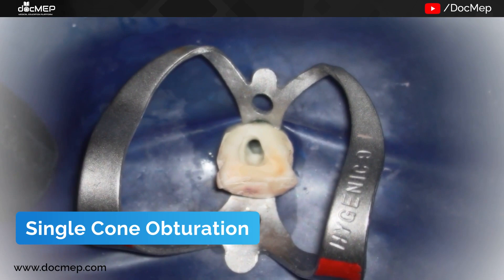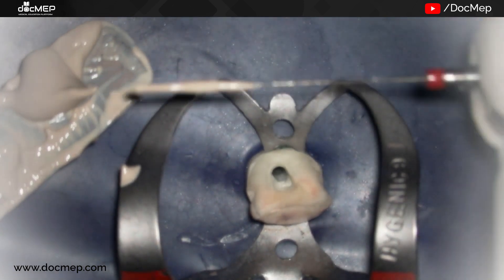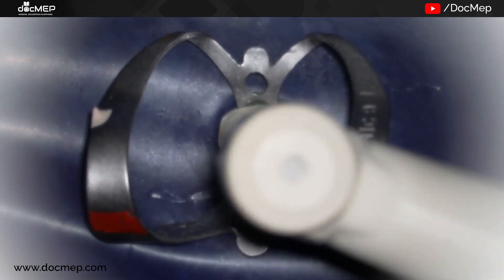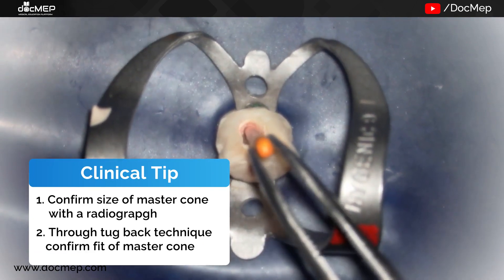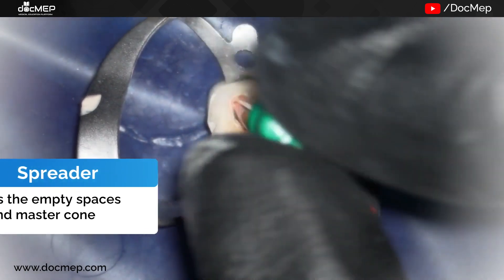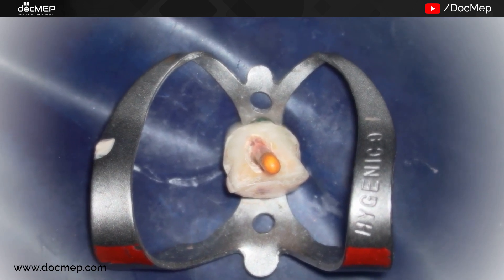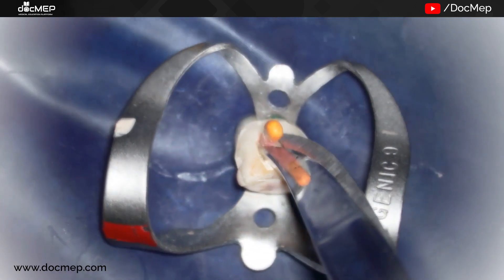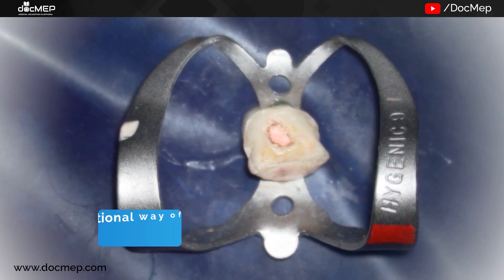Obturation in Root Canal Treatment | Single Cone Obturation | Basics of Endodontics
Learn the steps to Obturate the Canal for flawless Root Canal Treatment in your Patients with CLinical Tips by an expert Endodontist.

To learn Obturation for Free, Download the docMEP App and watch our Online Videos.